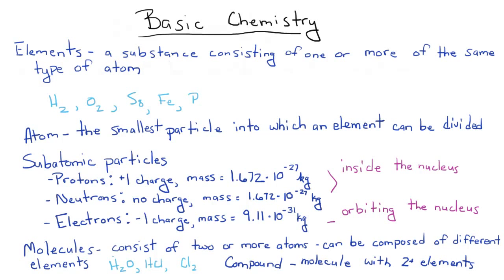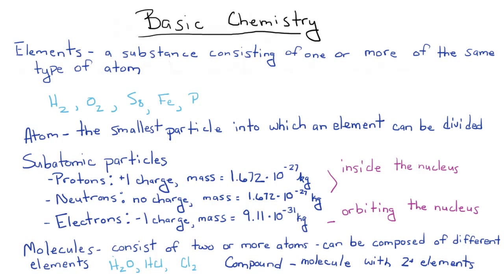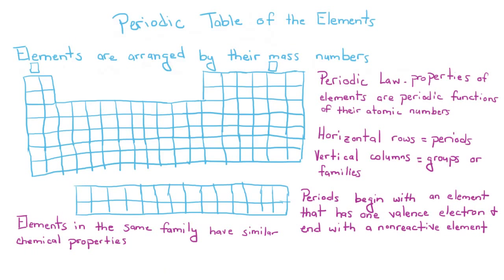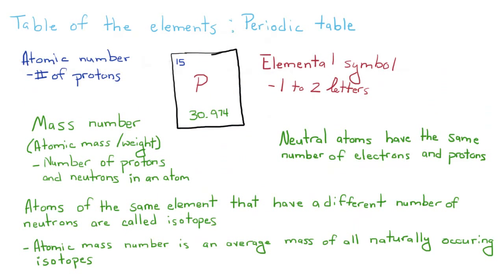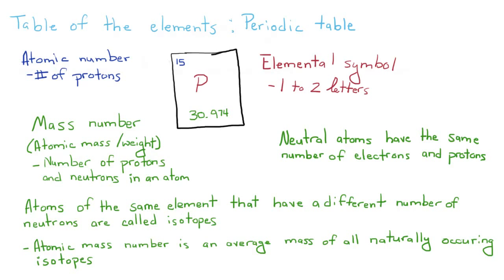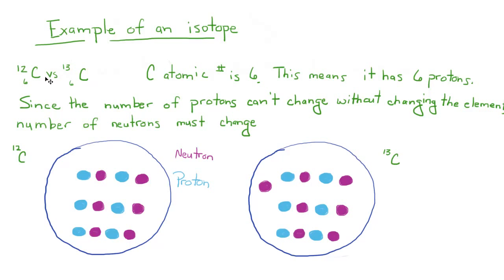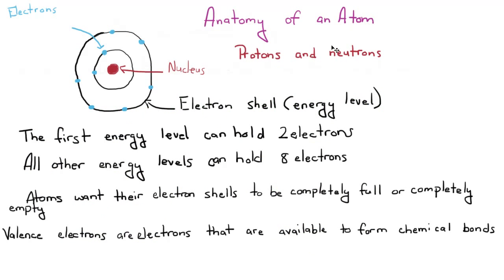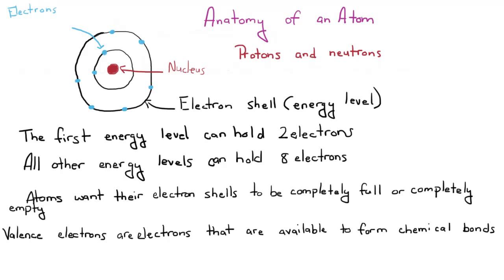Introduction to Biology 3 Basic Chemistry